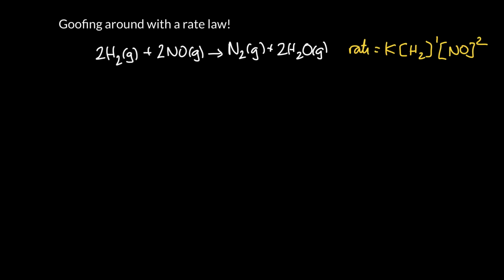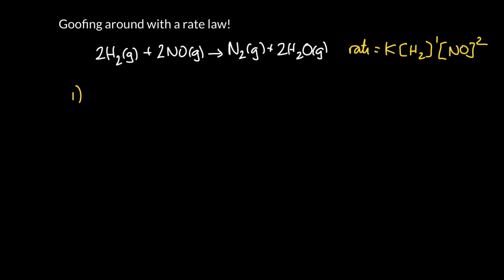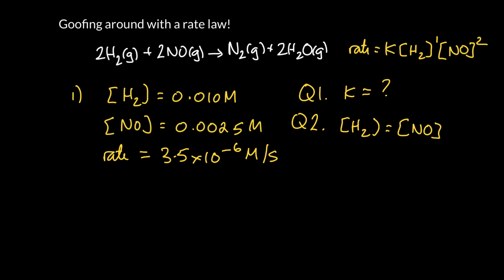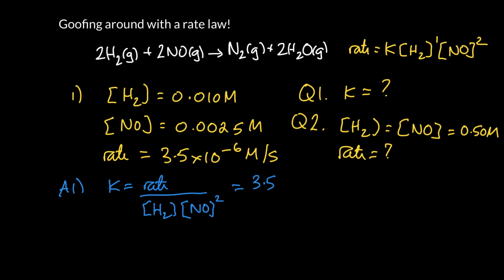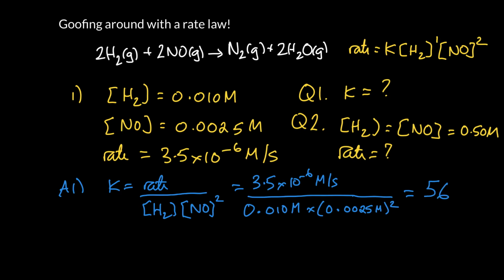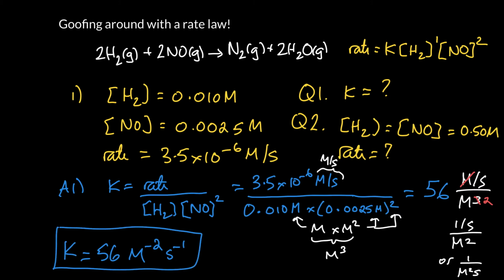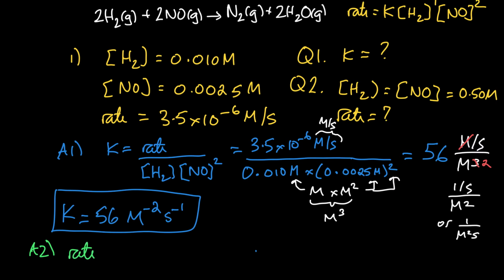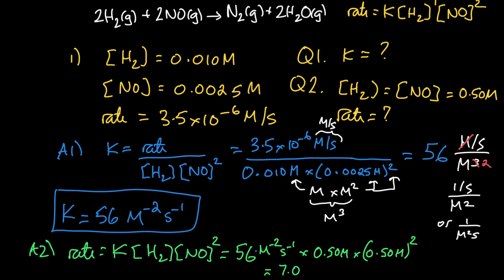Week 4 - 14. Fun with rate laws! How to calculate k (rate const.) and use it to predict another rate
In this video we look at how to determine the rate constant, k, from a rate law, concentrations of reactants, and the reaction rate.

In the second half of the video, we use this information to predict the rate of a reaction when we change the reactant concentrations to new values!